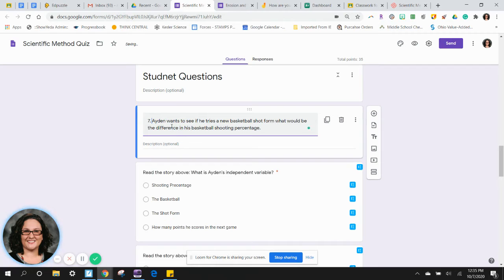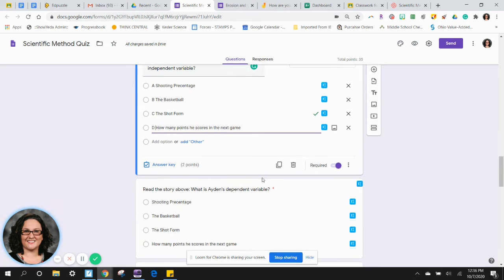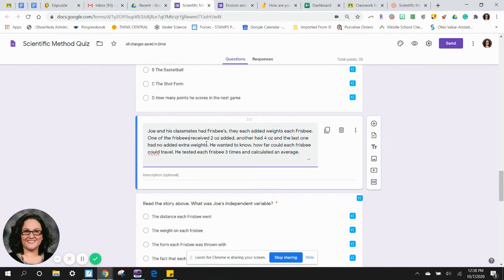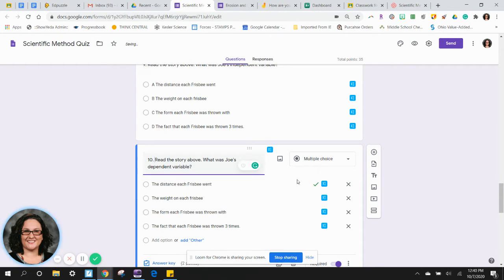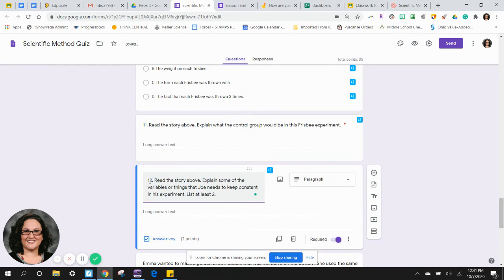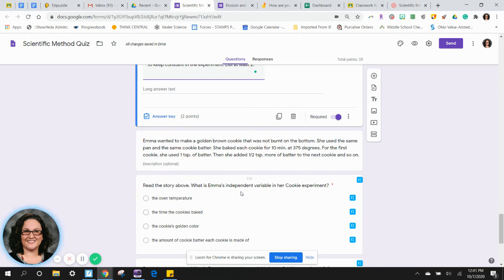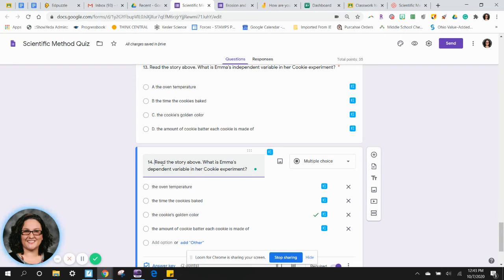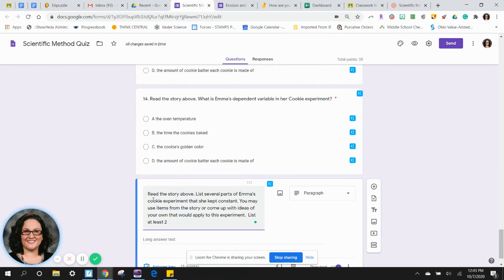Sci M Q PART 2